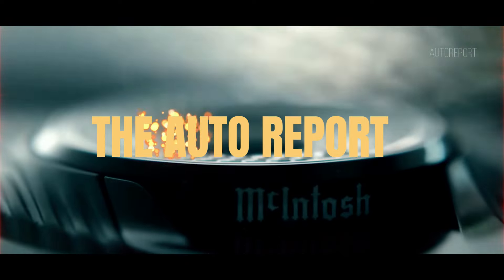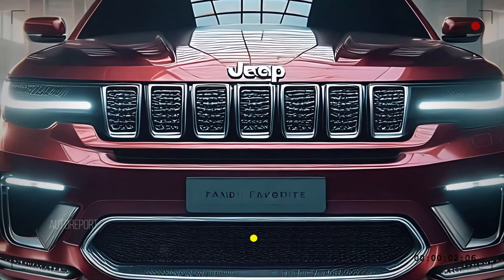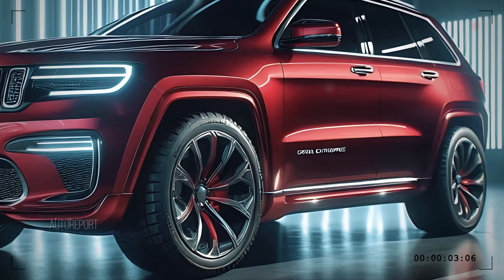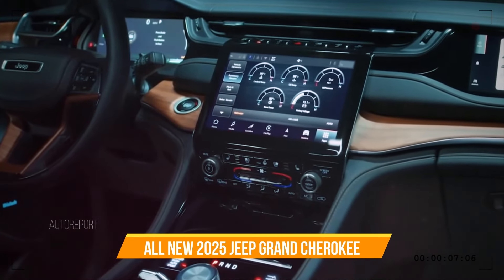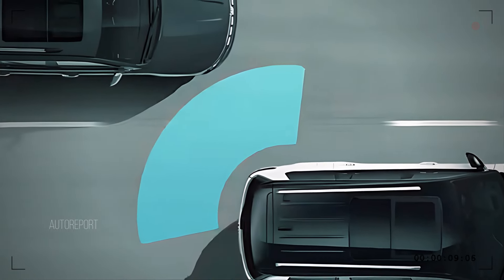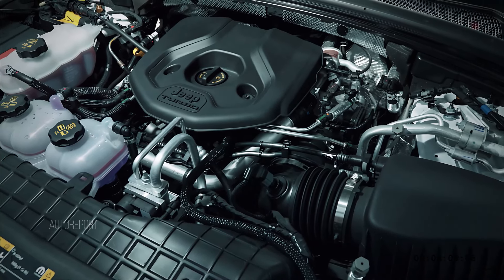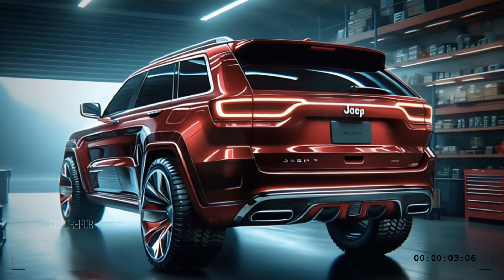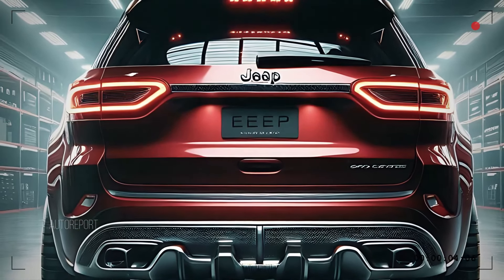ALL NEW 2025 Jeep Grand Cherokee is Here - Luxury and Power Like Never Before!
2025 Jeep Grand Cherokee - In this video, we take an in-depth look at the all-new 2025 Jeep Grand Cherokee. This iconic SUV has been completely reimagined with a bold design, powerful performance, and luxurious features.

In this review, we cover every aspect of the 2025 Jeep Grand Cherokee, from its exterior design to its powerful performance and advanced safety features. Whether you're planning urban adventures or off-road escapades, this SUV is ready for any challenge.